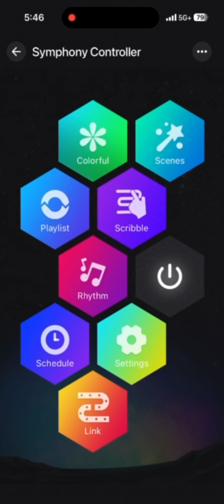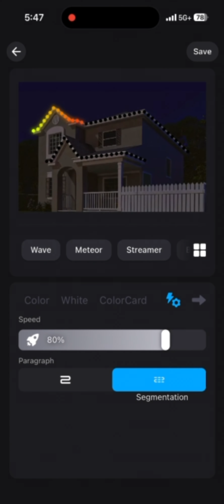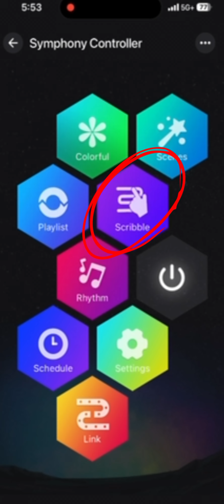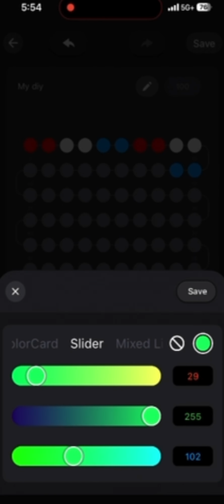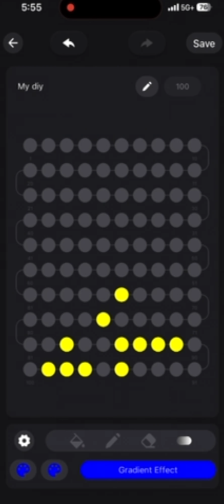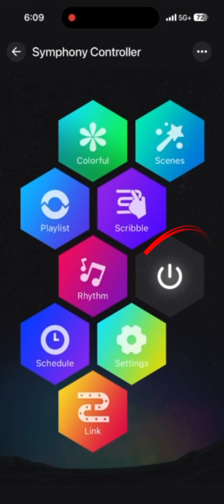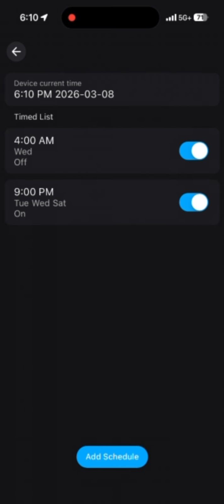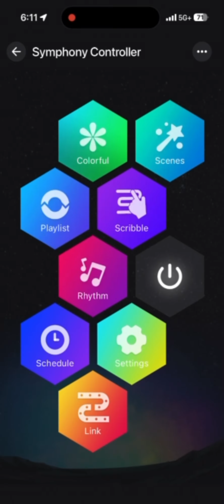OMNI APP Toutorial